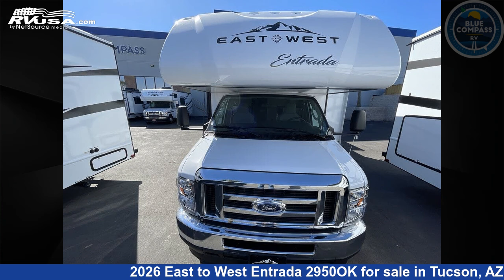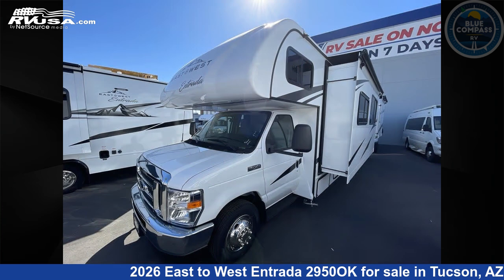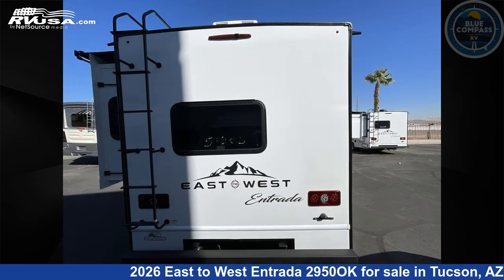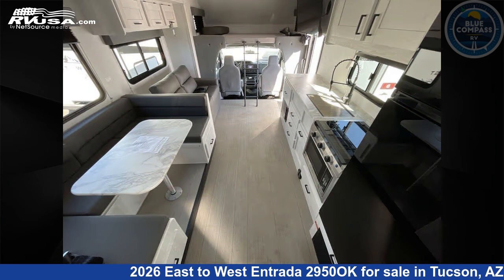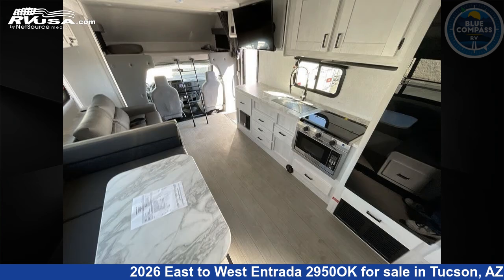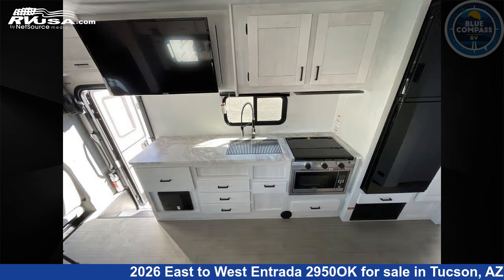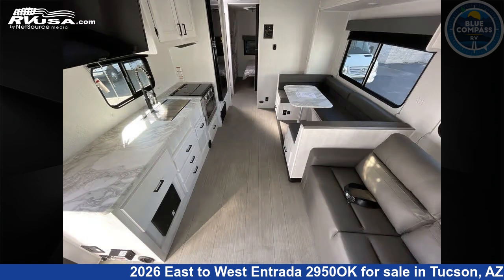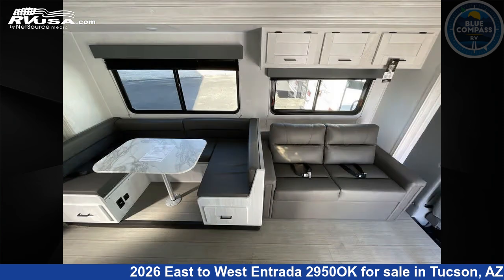Eye-catching 2026 East to West Entrada Class C RV For Sale in Tucson, AZ | RVUSA.com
This 2026 East to West Entrada 2950OK is a Class C RV. It is located in Tucson, AZ 85704 and is offered for sale by Blue Compass RV Tucson. This New East to West Is 32' 0" in length and features sleeps 8, Slideout, and 35 gal fresh water capacity. The floorplan layout of this Class C features Bunk Over Cab, Rear Bedroom, U-Shaped Dinette. This 2026 East to West Entrada 2950OK is built on a Ford chassis.

Blue Compass RV Tucson is a dealer for brands like: Black Series and offers the following rv services: Parts/Accessories, Service. For more information and pricing on this unit, To see all units available for sale by Blue Compass RV Tucson,